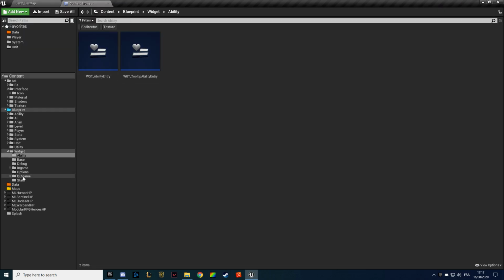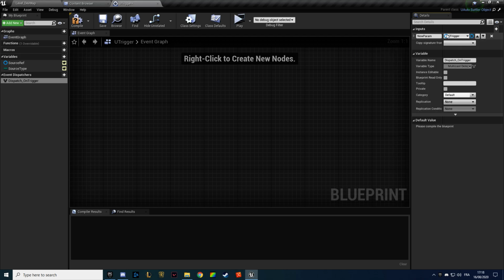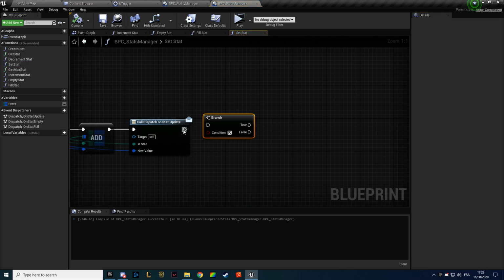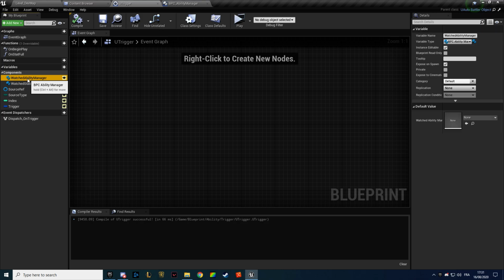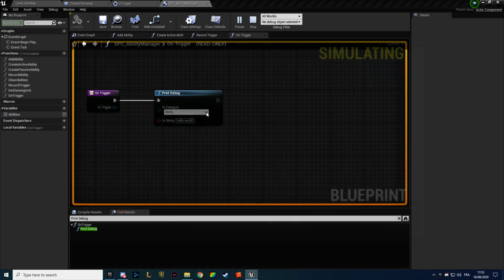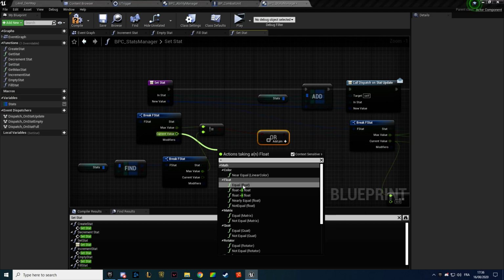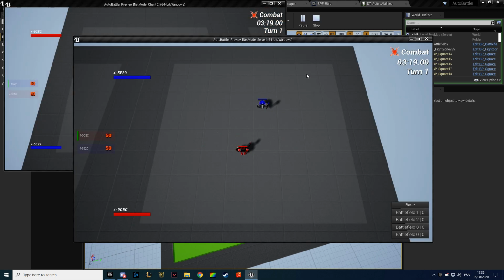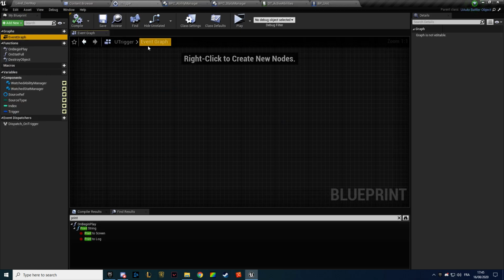[UE4/BP] Auto-Chess Live-Dev #122 | Ability Trigger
In this video we're starting to build the logic that will trigger passive and active ability events.